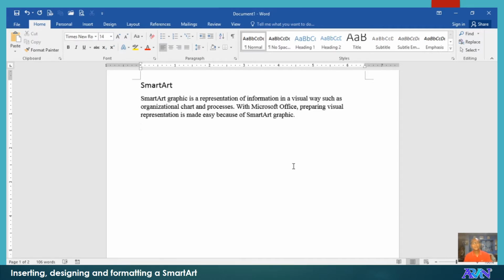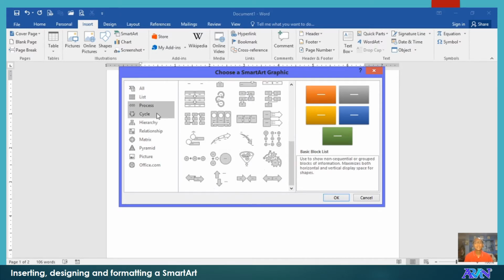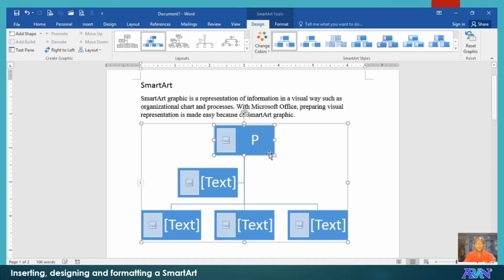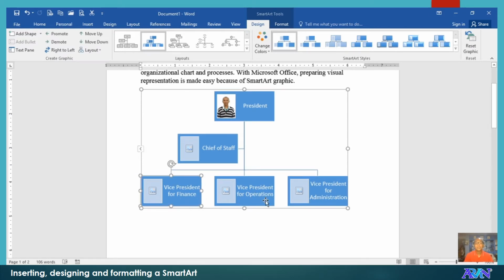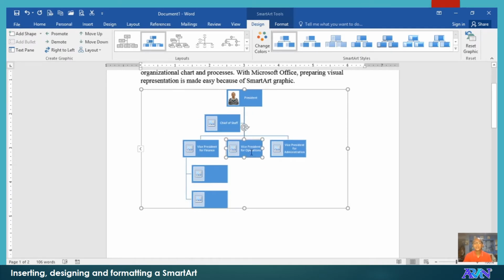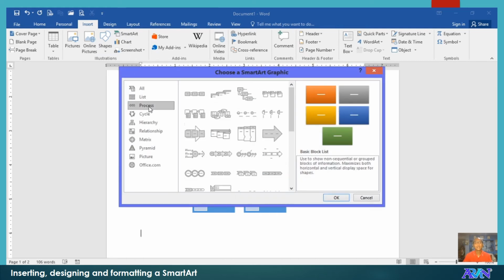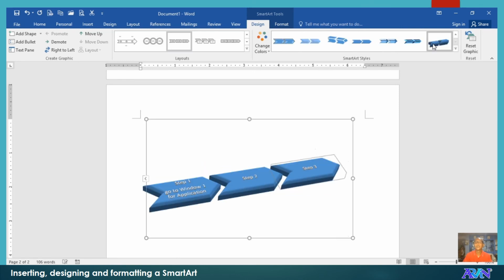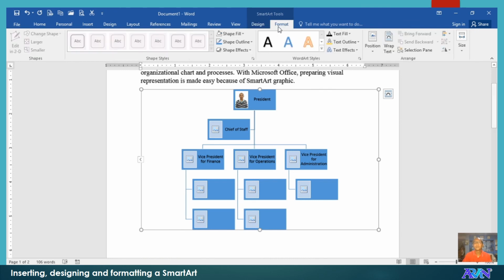MS-Word - SmartArt Graphics (Inserting, editing, designing and formatting) #010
This video presentation demonstrates how to insert a SmartArt Graphics and how to edit, design and format it.